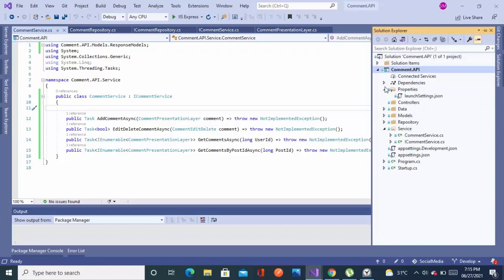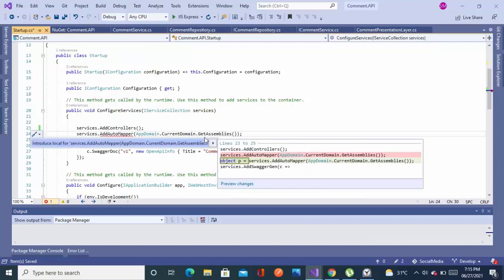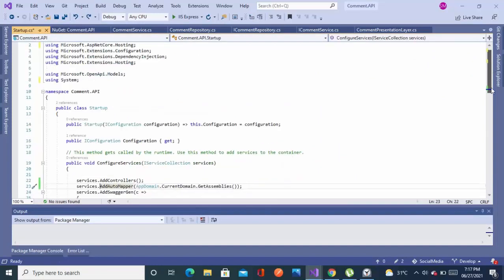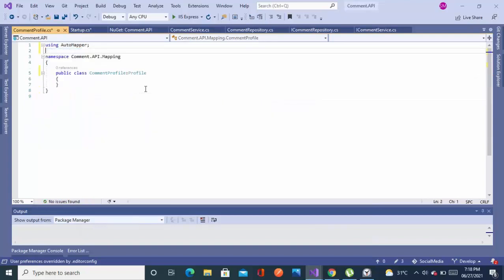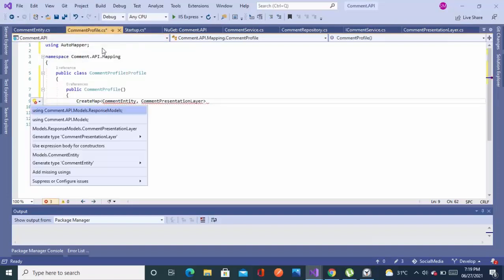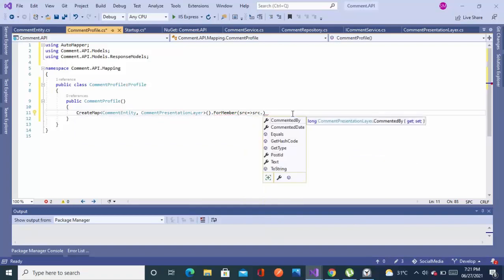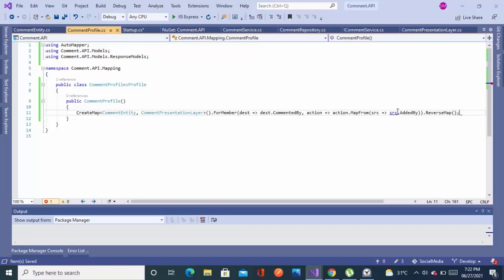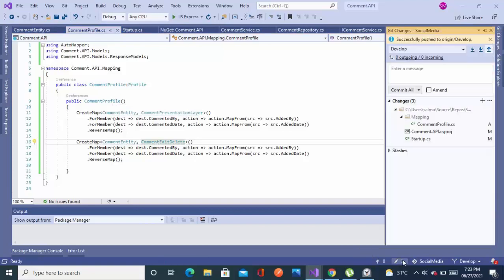Auto Mapper In Asp.net Core | Automapper custom mapping | Automapper for Member | Part-7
AutoMapper is an object-object mapper. Object-object mapping works by transforming an input object of one type into an output object of a different type. What makes AutoMapper interesting is that it provides some interesting conventions to take the dirty work out of figuring out how to map type A to type B. As long as type B follows AutoMapper’s established convention, almost zero configuration is needed to map two types.

Why do we need to use AutoMapper?

When we have to map two different objects we can use AutoMapper. One of the problems is, while building the application we have some entities which are dealing with DB (forex DTO’s) and for some entities we are dealing with a client. So we have to map those DTO’s to the entities dealing with clients